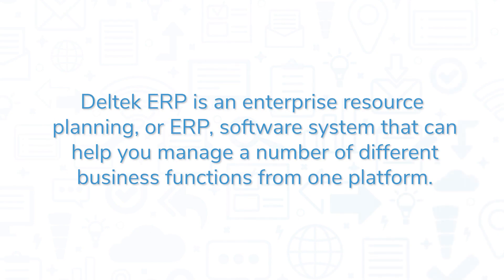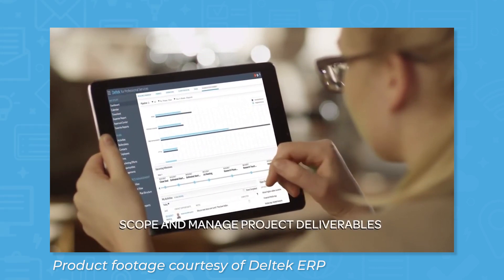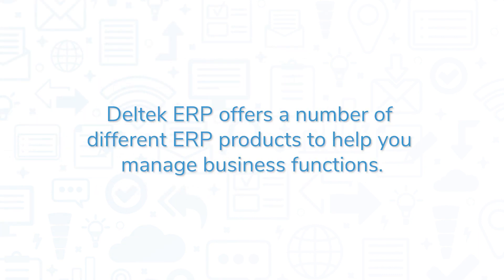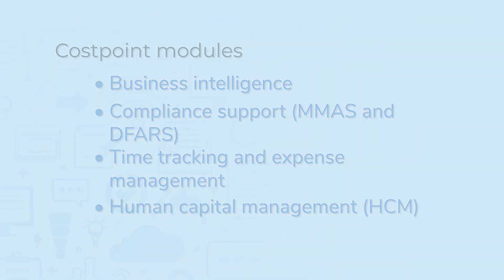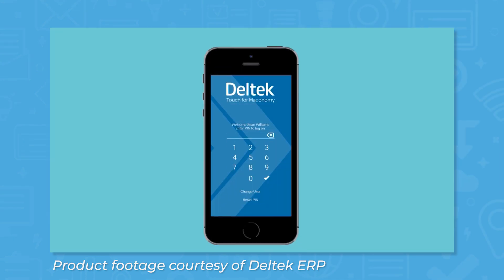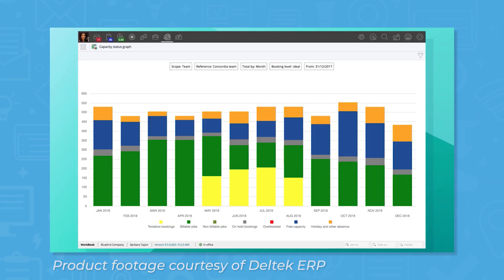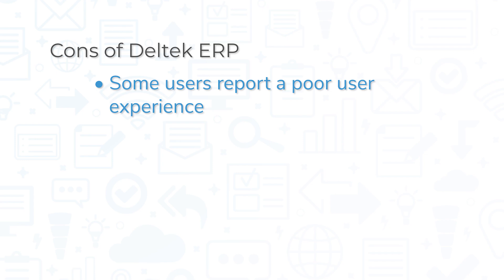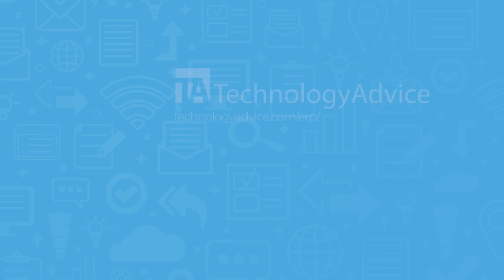Deltek ERP Review: Top Features, Pros And Cons, And Alternatives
This video offers a review of Deltek ERP, an enterprise resource planning (ERP) software system. Looking for an ERP solution? Get a list of free, personalized recommendations using our Product Selection Tool

➤ CHAPTERS
0:00 Intro
0:20 What is Deltek ERP?
1:02 Top features
2:26 Pros and cons
3:01 Alternatives
3:14 Get free ERP software recommendations!